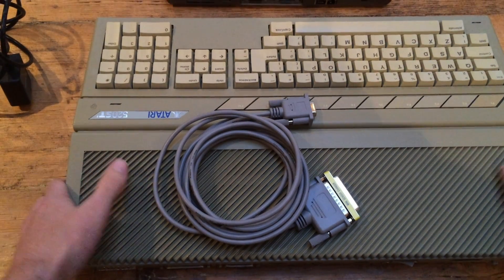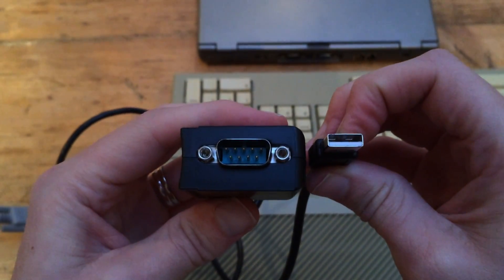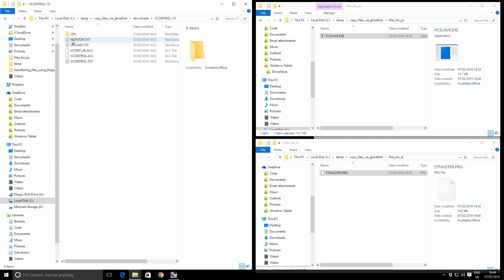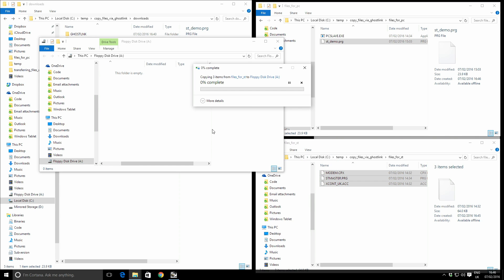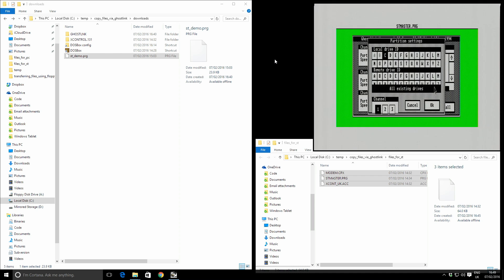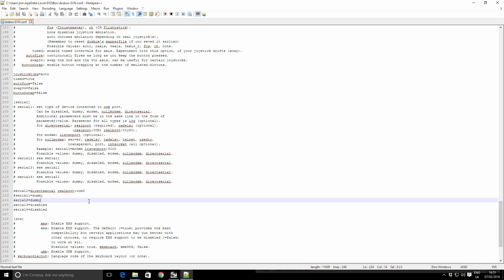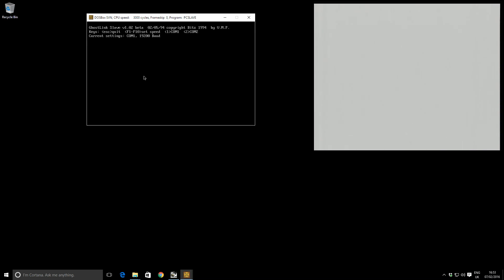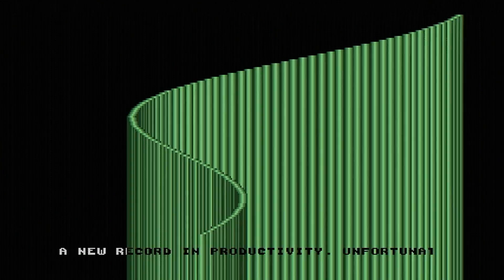Using a Serial Cable and Ghostlink to Transfer Files from PC to Atari ST